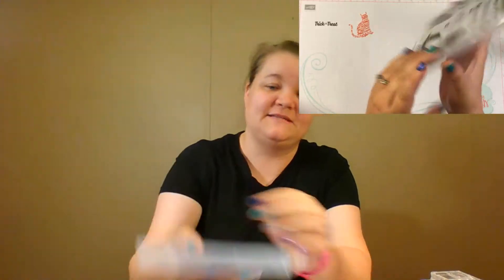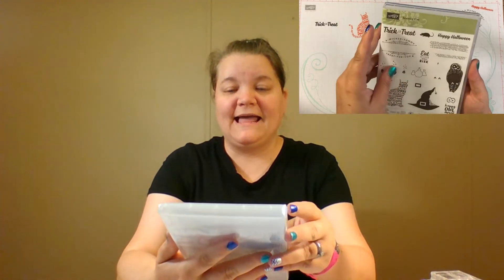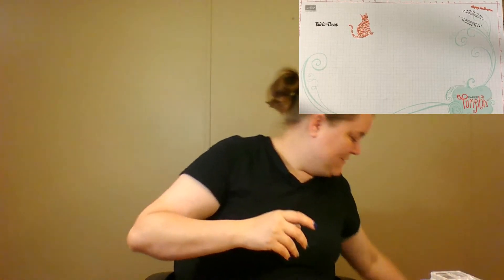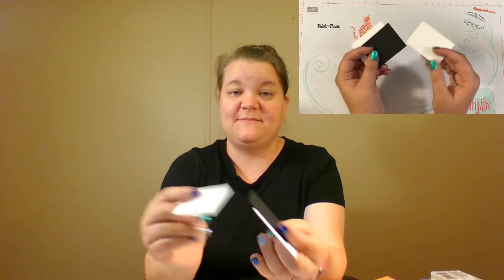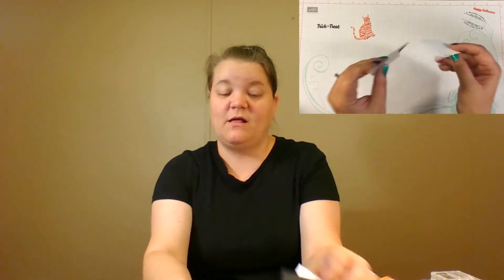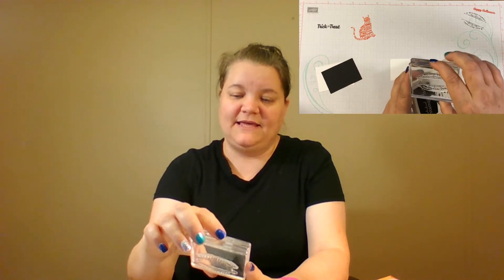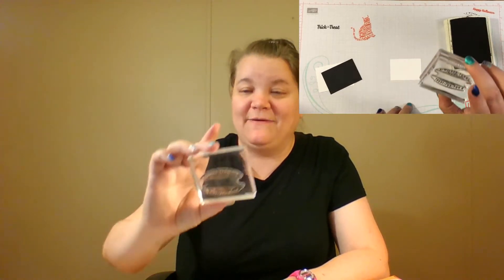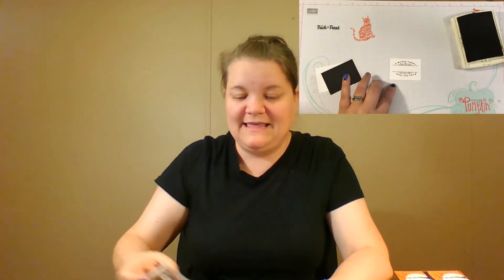Spooky Cat Halloween Card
Don't forget about my new catalog promotion:
Make sure to use host code EN6QKCHX to earn promotional items from me.

Every order of $50 on host code will receive one roll or our new vintage lace trim.

Every order of $100 on host code will receive vintage ribbon trim, PLUS 1 set of Old Olive and Real Red markers.

Every order of $150 or more, do not use host code, earn your own hostess rewards, get trim and markers, PLUS Spooky Cat stamp set.